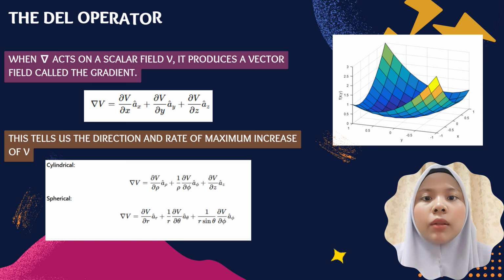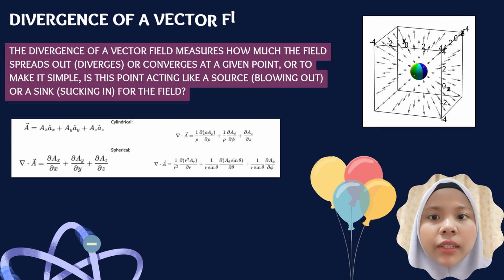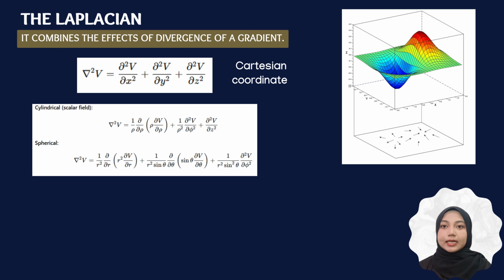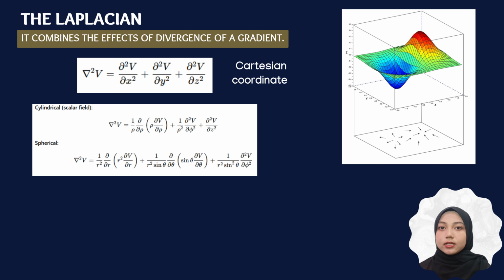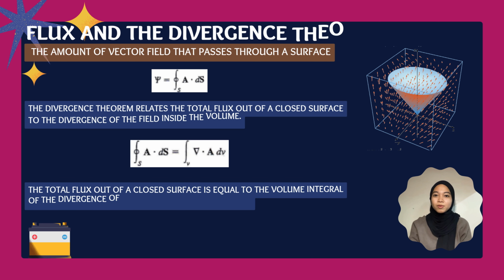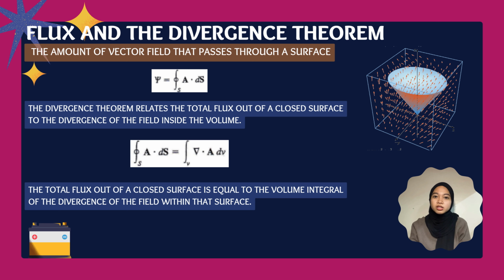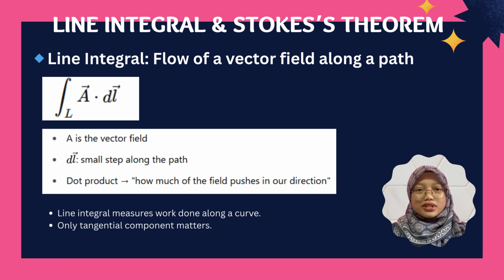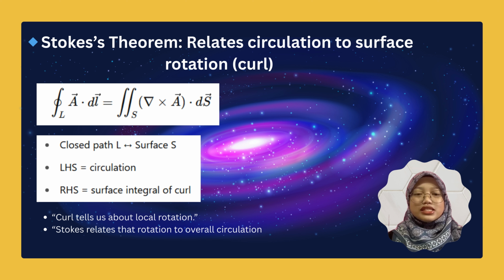VECTOR CALCULUS VIDEO ASSIGNMENT PHY568